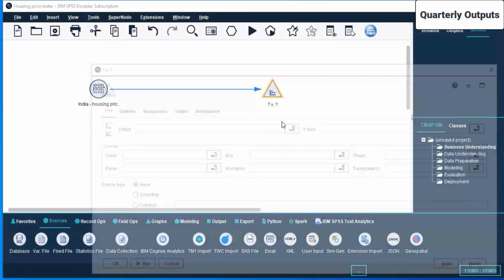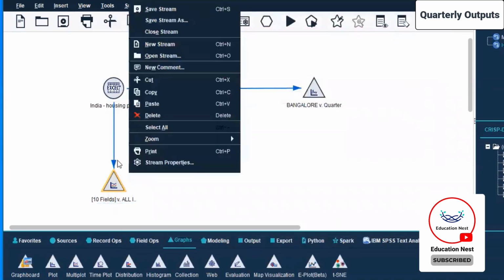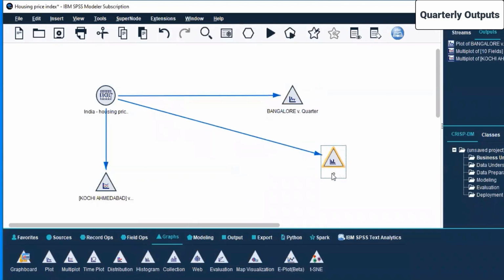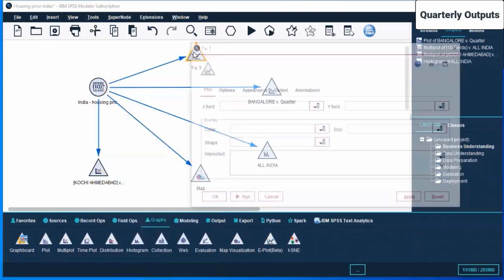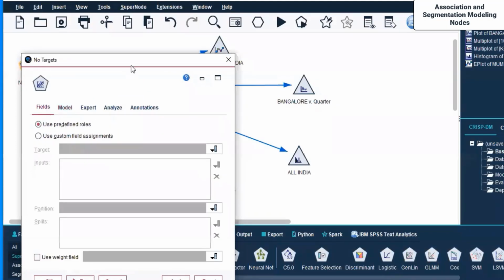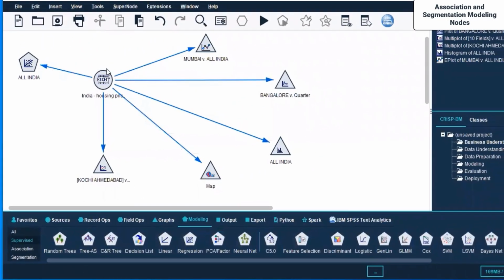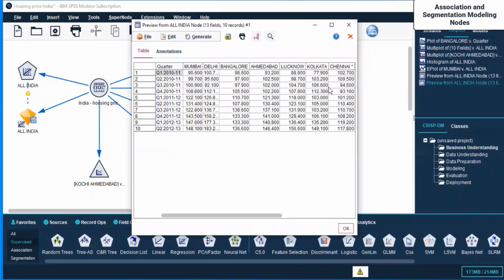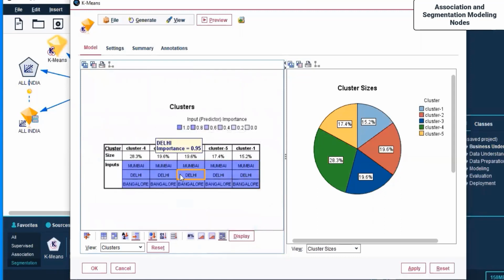Quarterly Outputs & Association and Segmentation Modeling Nodes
Embark on a journey of data excellence! This video is your comprehensive guide to unraveling the mysteries of Quarterly Outputs and Modeling Nodes in data analytics. 📈 Gain insights, master techniques, and elevate your data analysis skills.